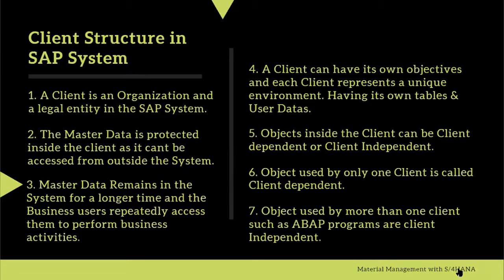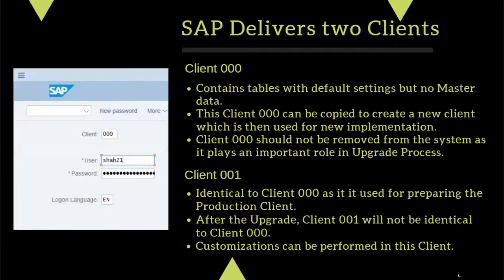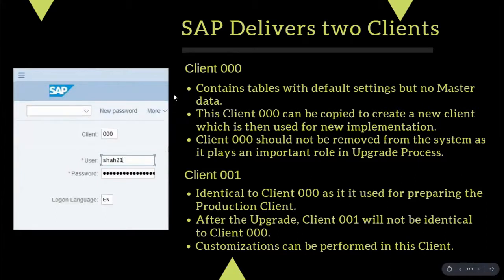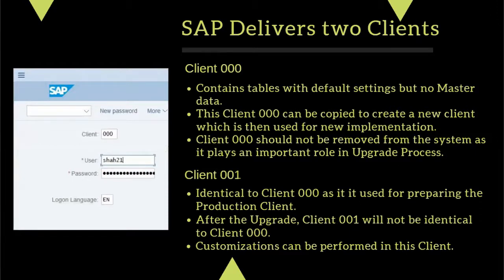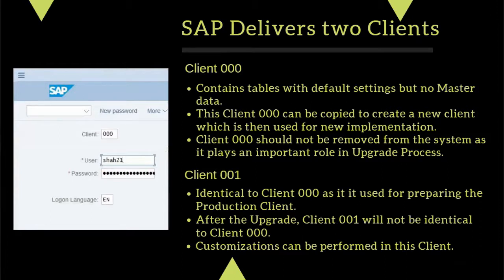Client Structure in the SAP System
This Video elaborates the Client Structure in the SAP S/4 HANA System.

Additionally Please see the below links for

Learn the Continuation of this video below SAP Organizational Structure - Part 1

Learn the Continuation of this video below SAP Organizational Structure - Part 2

Learn How to Configure Industry Sector in SAP S/4 HANA

Learn How to Create Company Code in SAP S/4 HANA